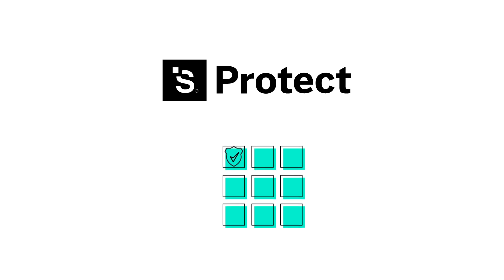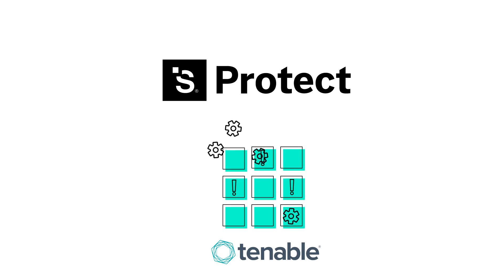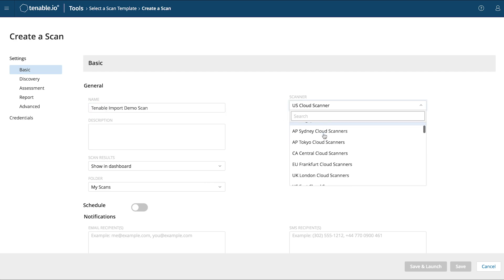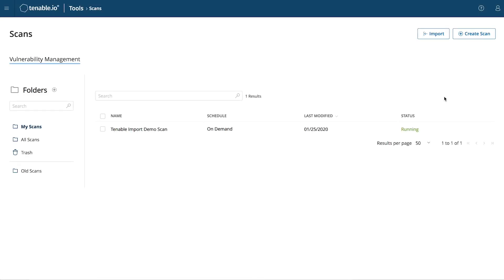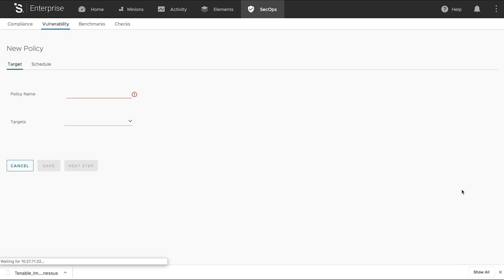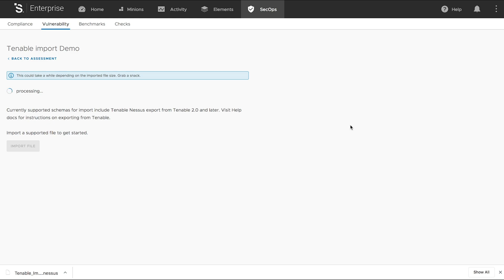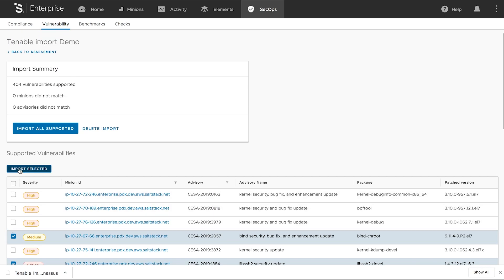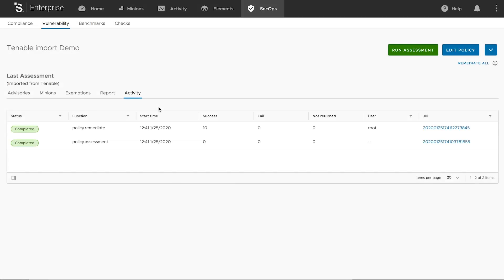SaltStack Protect v6 2 Tenable Integration Overview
A video highlighting the latest SaltStack Protect integration with Tenable.